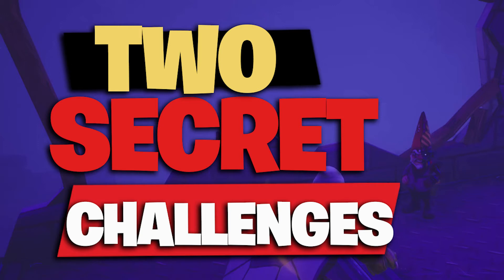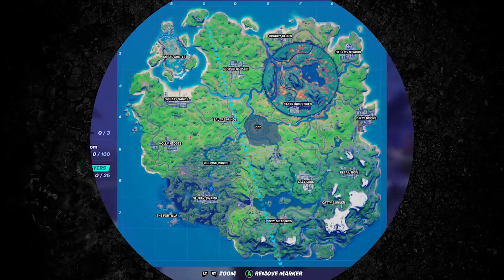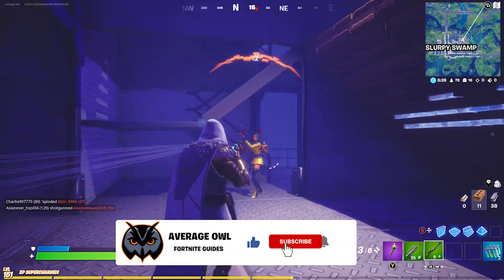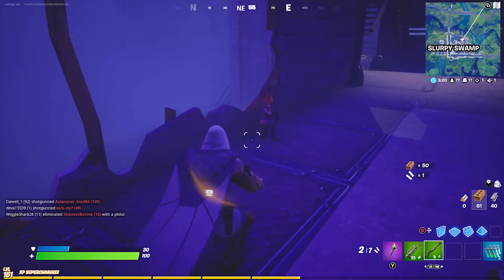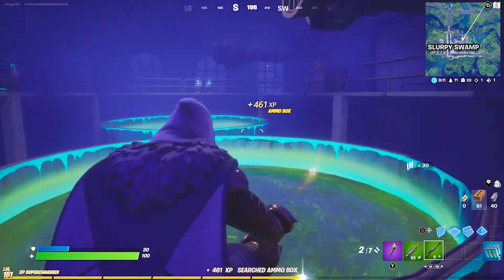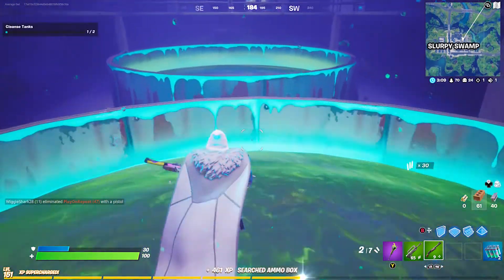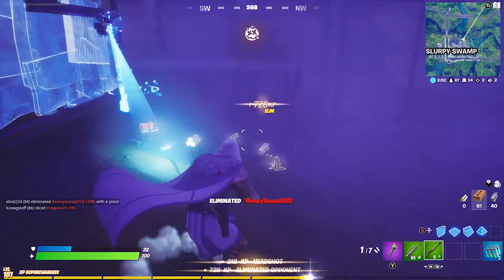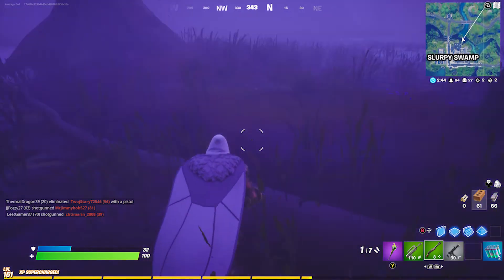Secret Gnome challenges Fortnite season 4 (week 8 and 9)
Fortnite Chapter 2 sweason 4 weeks 8 and 9

In this guide you will see how to complete the new secert gnome challenges for Fortnite. These were added during week 8 and are still active in week 9
the challenges are
Clense the tanks ( for an easy 10000 free XP)
The escape ( another very easy free 10000 XP)